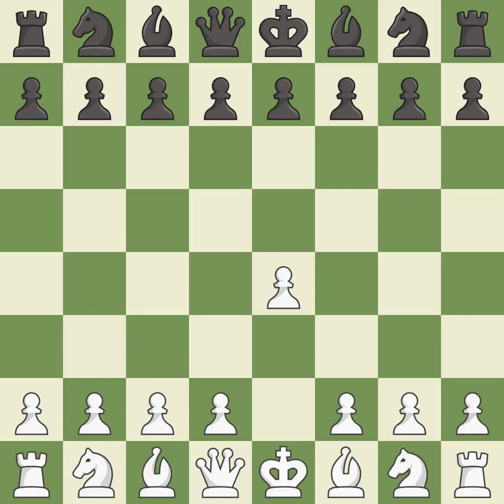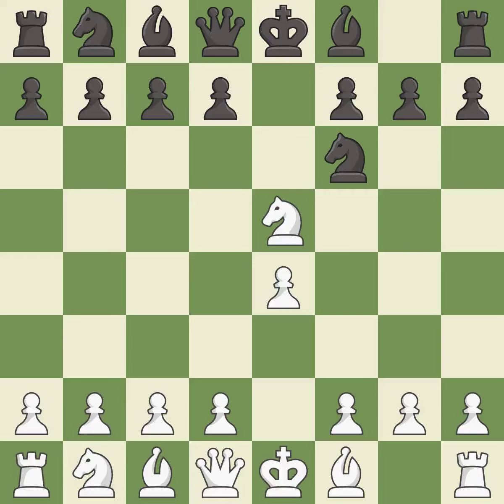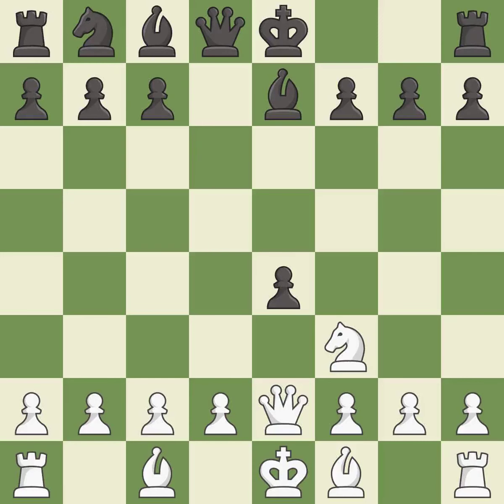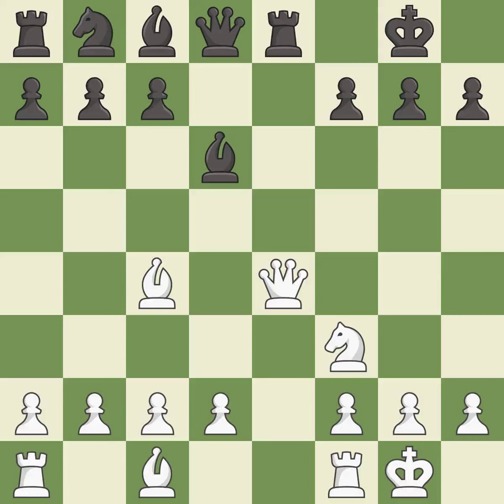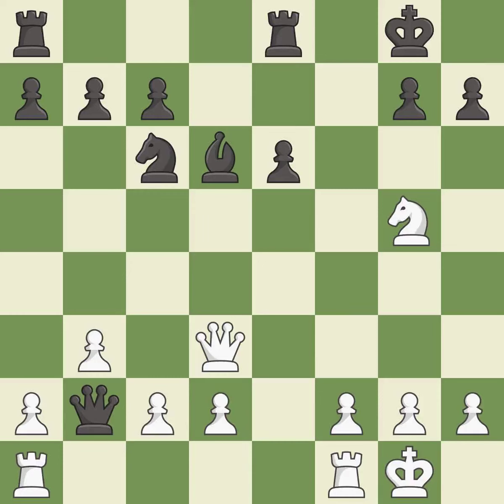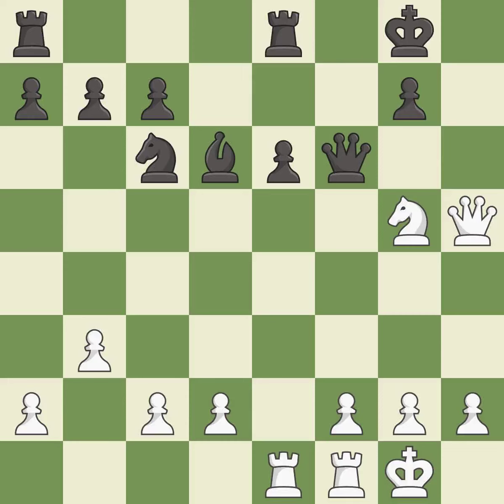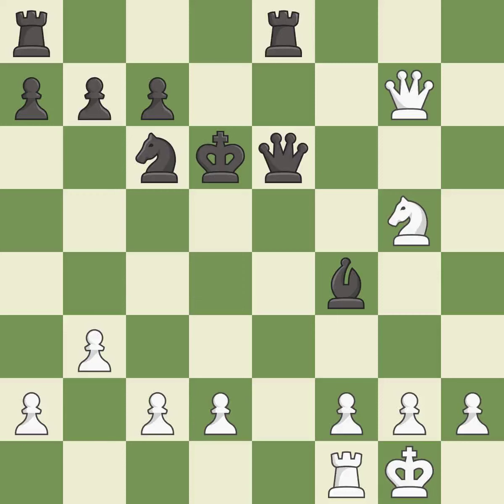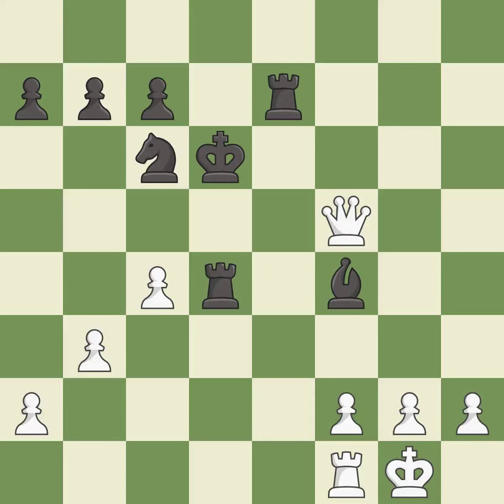White Alekhine Alexander A (RUS), Black Rabinovich Abram (RUS),Petrov's Defense: Classical, Nimzowi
White Alekhine Alexander A (RUS), Black Rabinovich Abram (RUS),Petrov's Defense: Classical, Nimzowitsch Attack, Event , Site Moscow (Russia), Date 1918, White Alekhine Alexander A (RUS), Black Rabinovich Abram (RUS), Result 1-0, ECO C42, WhiteElo 0, BlackElo 0, Remark